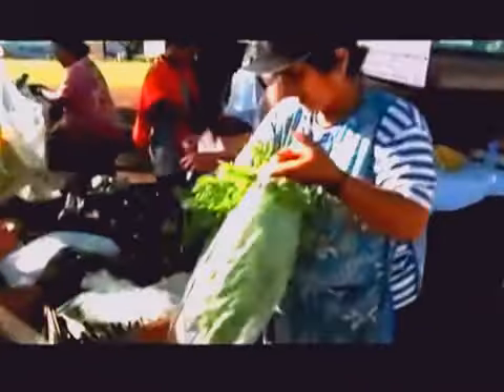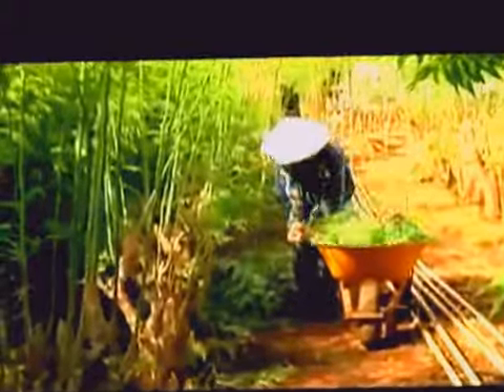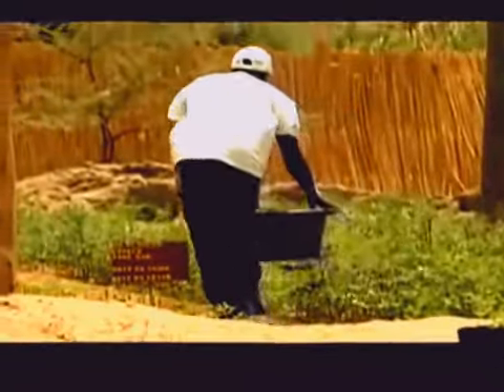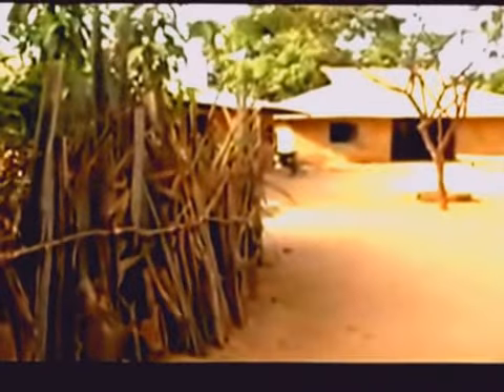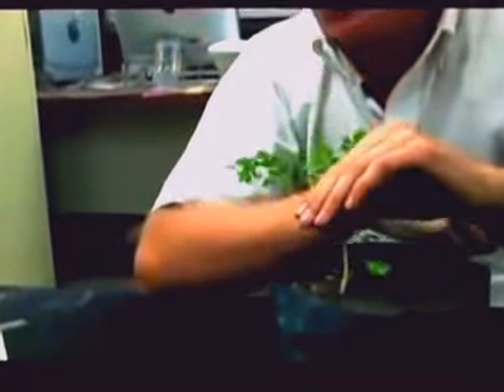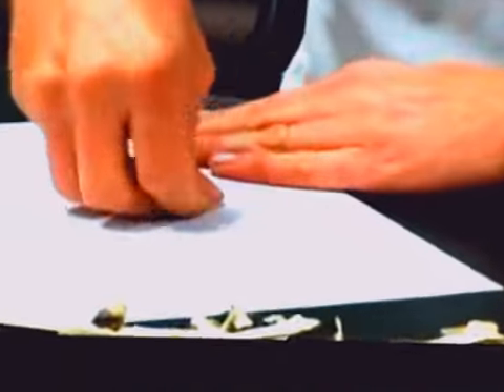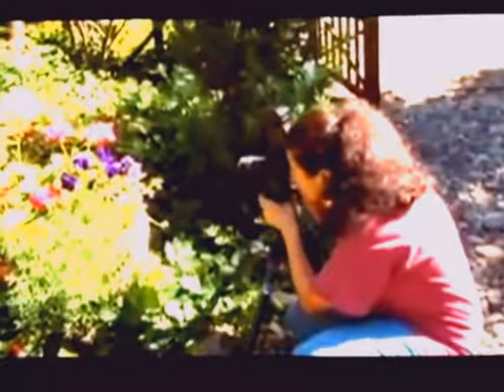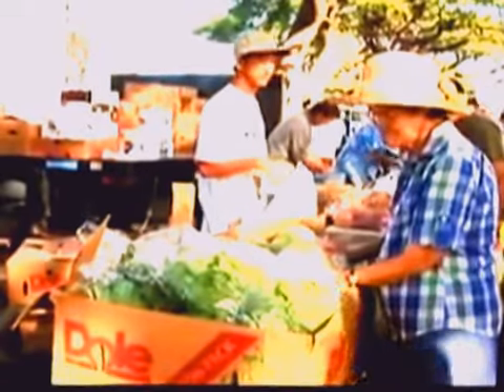Maher leaves Koch nut speechless